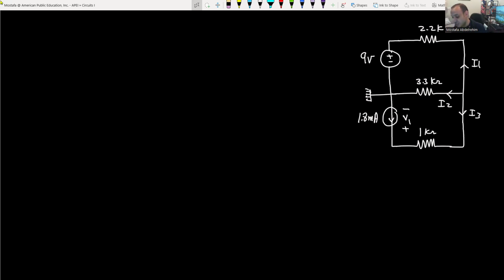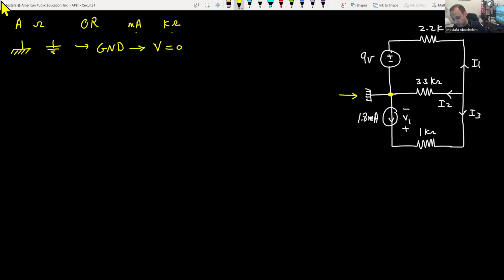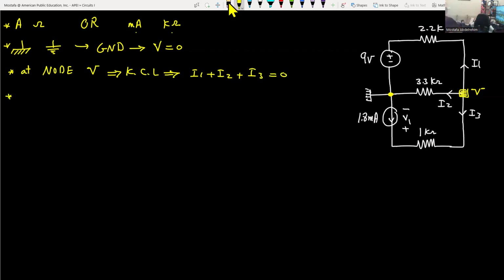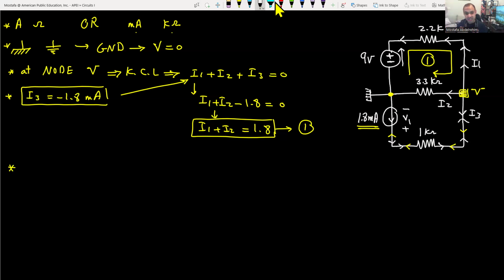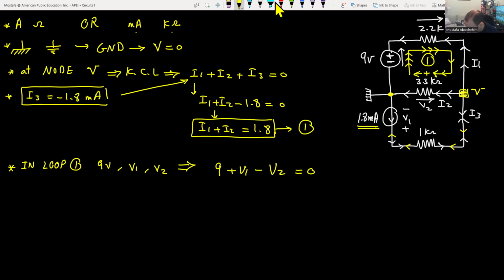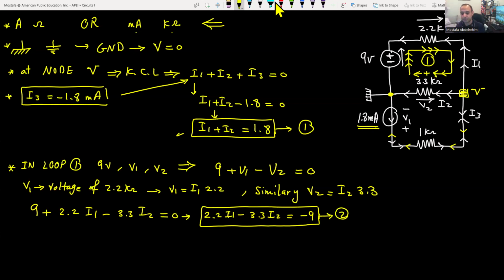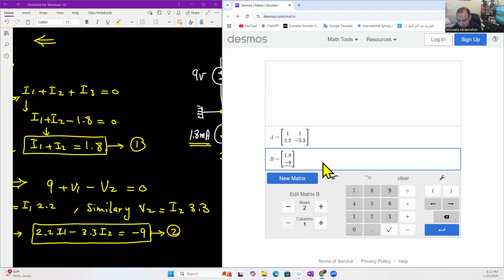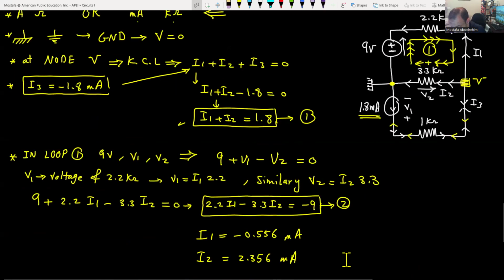Example on Kirchhoff's Laws, KCL, KVL, Ohm's Law - Circuit Analysis - Electric Circuits - Solution 1